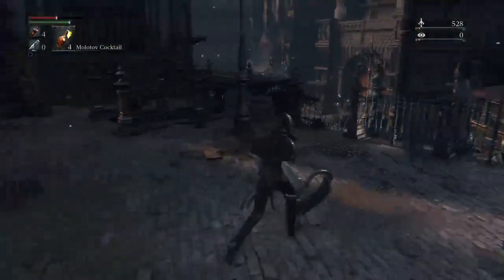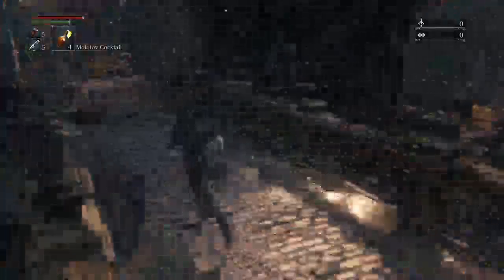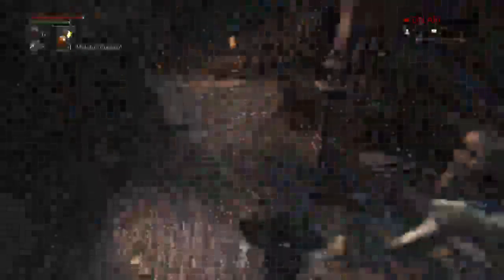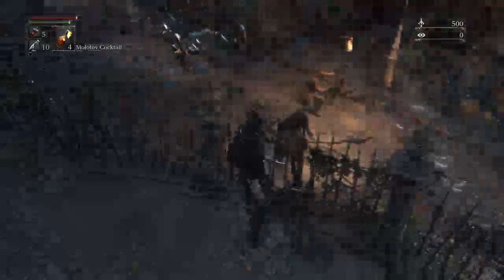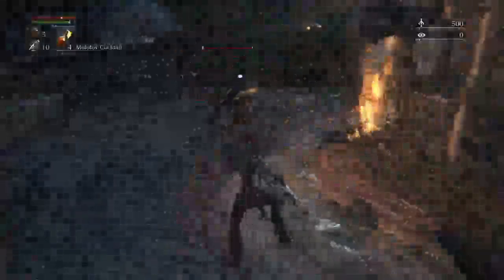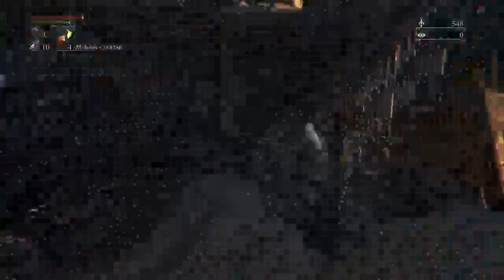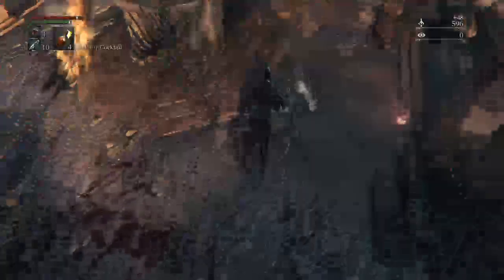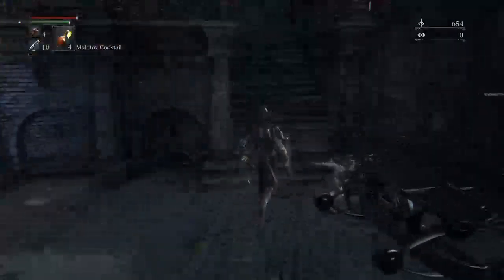Dieing a lot in Bloodborne! Many deaths! | Playthrough #1 (part five - final)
The first of many Bloodborne streams! And my first stream in general! We had a great time, be sure to join us for future streams!!